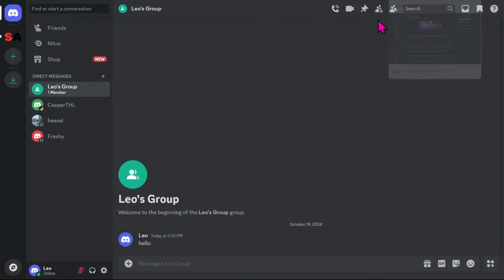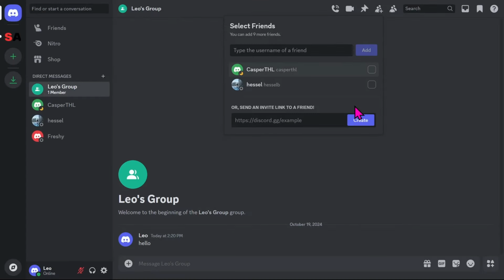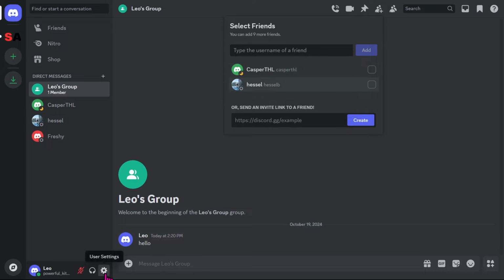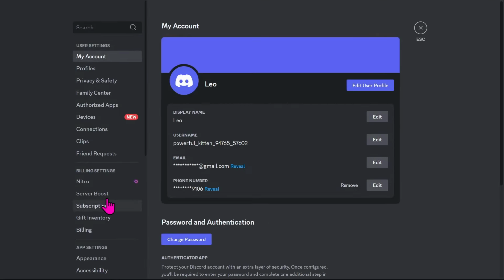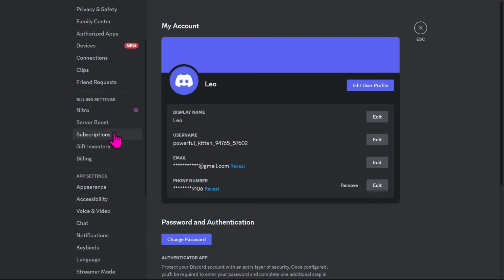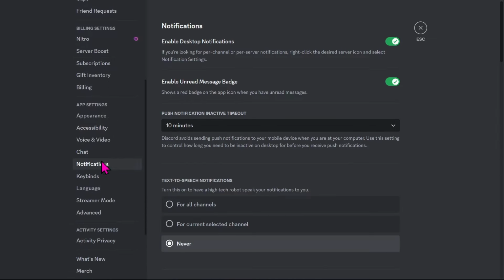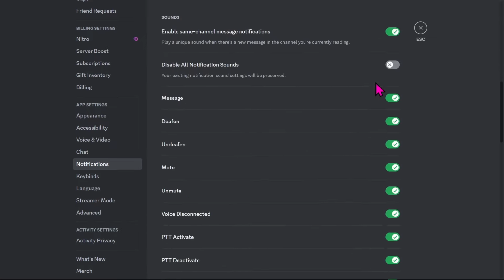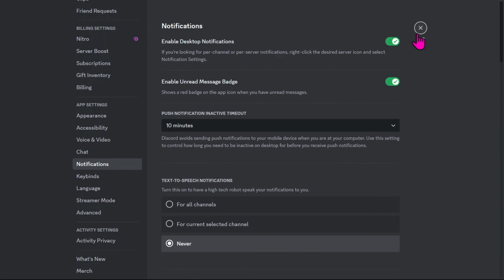How to Revert Discord Halloween Notification Sound (2024)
In this how to tutorial video we show you How to Revert Discord Halloween Notification Sound (2024).  You easily change the new discord ping sound back to the normal one with this hot tutorial.